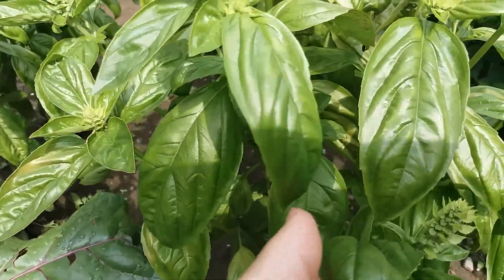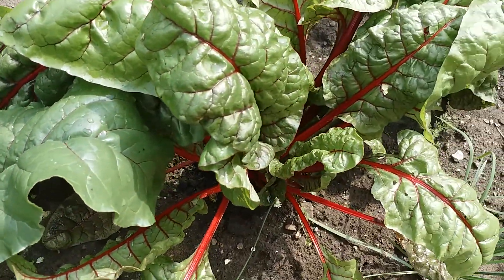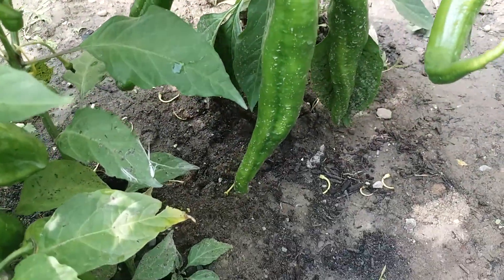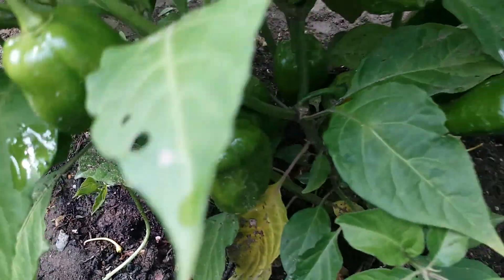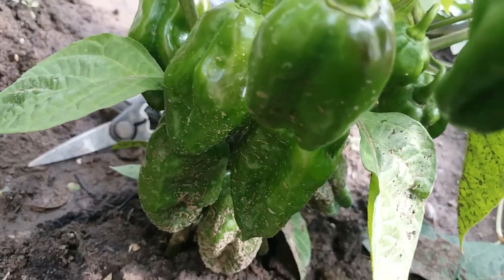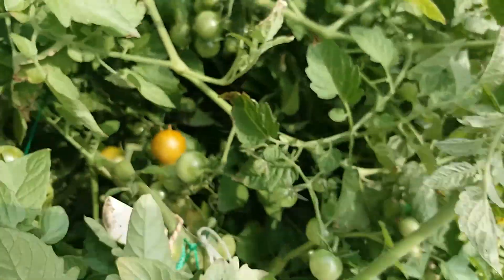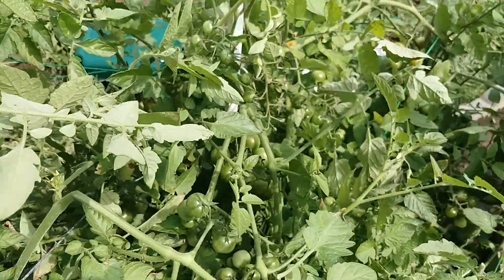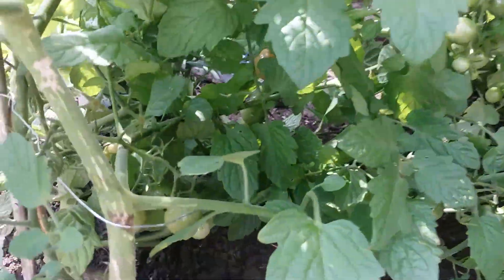Sneak Peak Of My Tiny Garden ⚘🌾🍀🍁🍃🌶 Hobby LeisureTime 👸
Dear God,
     I set my mind on you and commit myself to pursuing you and the things of your kingdom. It is more profitable to chase the things of God than the things of this world. You give life; the world does not. May I always remember this, Lord. In Jesus name I pray. Amen. 🙏

     I know a lot of people pray for material things like jobs, cars, money, houses, etc... But don't forget to pray for healing, balance and inner peace as well. Aftr all happiness starts from within.

     Some people don't want to see you happy and improving. Everytime na nag-iimprove ka and you do better, na didistract sila. Nakikipag compete sila sayo kahit hindi ganun yung ginagawa mo. Don't let them affect you. Just do better. Focus on yourself.
     Absolutely, I understand now yung sinabi nila na, "KAPAG NAGING SUCCESSFUL KA, MABABAWASAN KA NG KAIBIGAN", I thought dahil mas lalo kang magiging focus at mawawalan ng time but the truth is may mga taong hindi masaya sa achievements mo, they can't take it to see you happy, growing and gaining big time. You don't need those kind of people.

Video Location: In our backyard (using Samsung handphone 😊)
Date Taken: August 8, 2021 Sunday